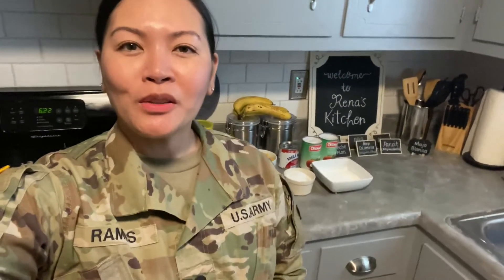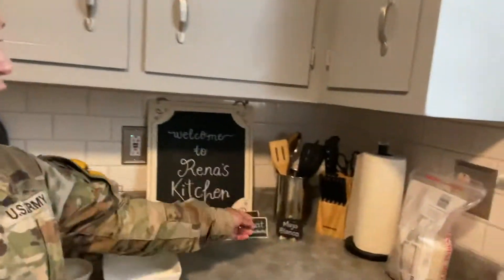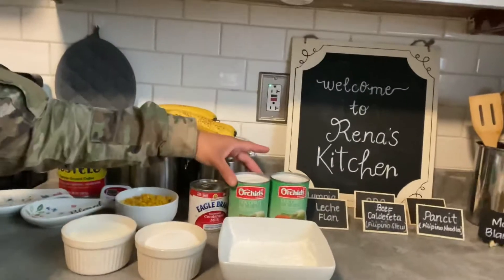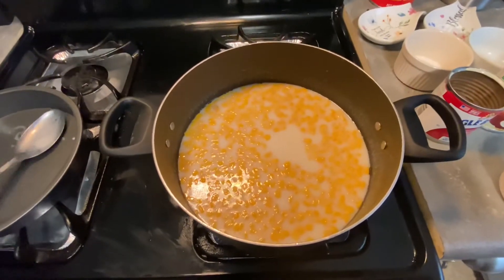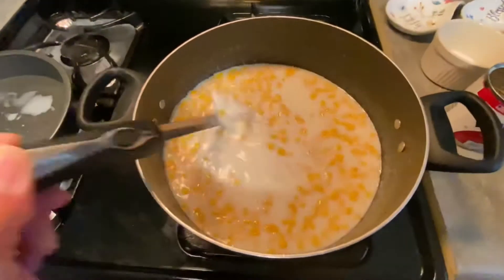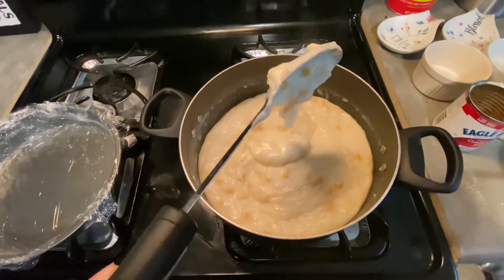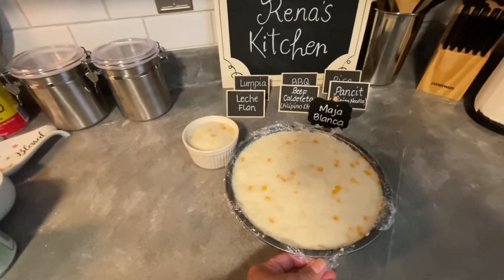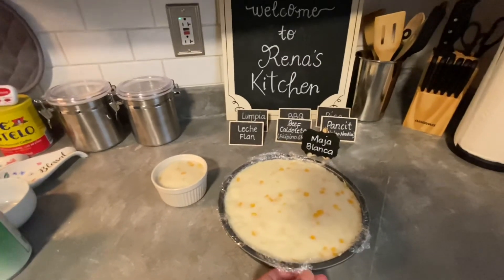Maja Blanca fool proof recipe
This is a fool proof Maja Blanca meaning with this video tutorial you can never go wrong. Maja Blanca is a Filipino Dessert made of coconut cream, milk, sugar and corn. It’s very popular in the Philippines and it is so easy to make. Follow the exact ingredients and I’m telling you you will never go wrong with this one.